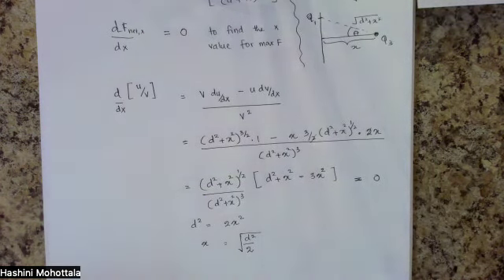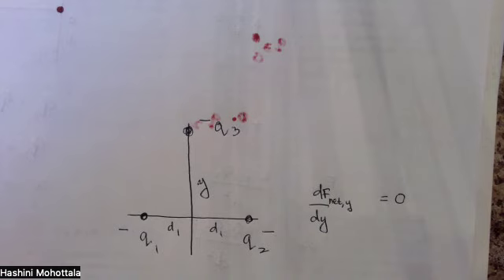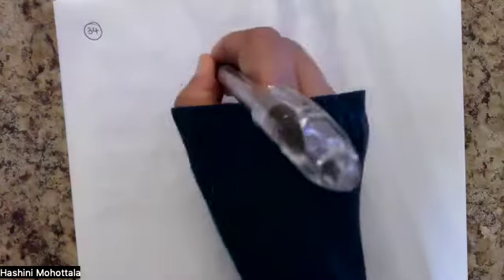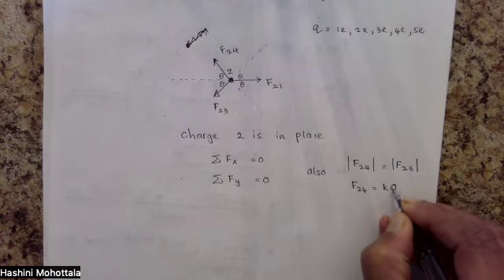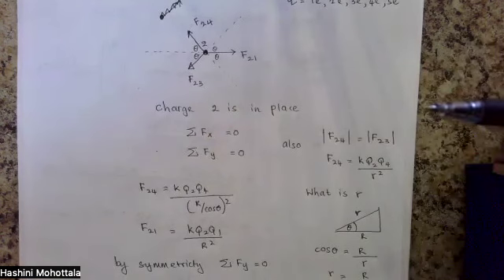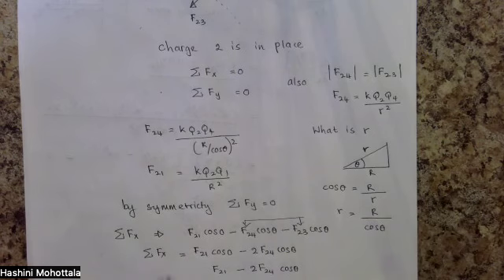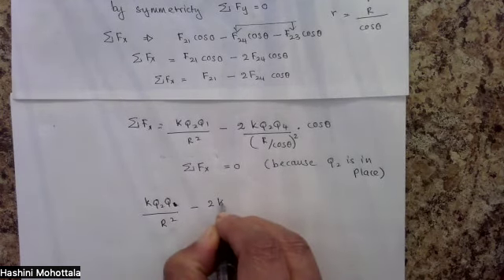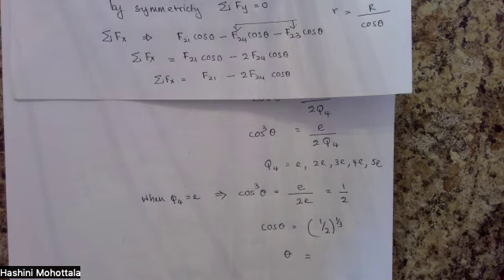Feb.04th (remote class) Coulomb Force - Video 2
Problem solving: CH 21